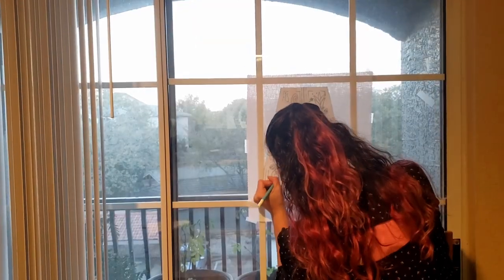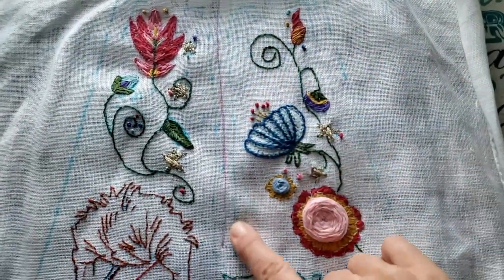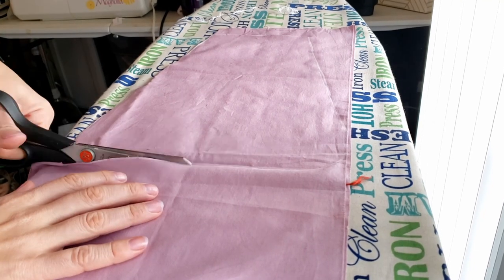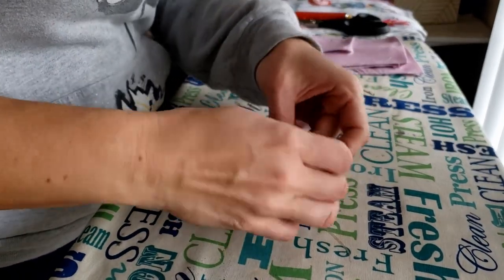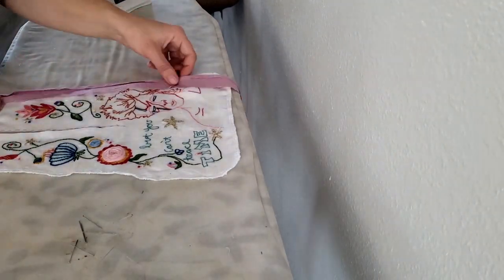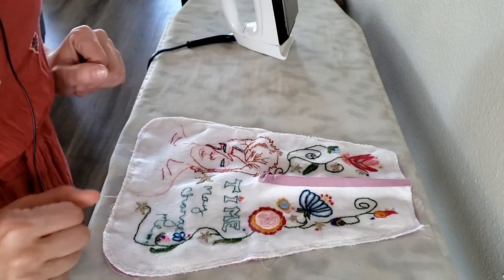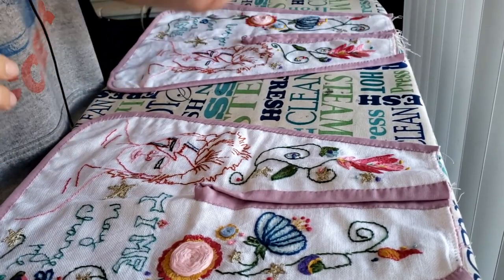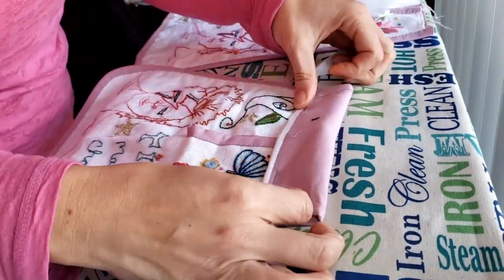Sewing GIANT 18th Century Pockets | But Make It Glam Rock!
This is the beginning of my next project: Glam Rock Goes Rococo, where I take 1973 Ziggy Stardust and plop him into 1773 Versailles.

In this video, I walk you step by step through how I hand embroider and then sew a pair of 18th century pockets, inspired by one of my favorite artists as well as extant pocket examples. And at the end of the video, I show you exactly how huge these things really are—and may or may not try and fit an entire bottle of whiskey in one :D

One of modern feminine clothing’s biggest faults is its disgusting lack of pockets. I can’t begin to count how many times I’ve passed up on a garment because it didn’t have any, or complained about existing clothes that are missing them—or worse, have fake ones!

So, naturally, in building up my 18th century kit, giant 18th century pockets were going to be one of my first projects.

A lot of extant pockets from this time period were made of plain materials—or pieced together with scraps. That’s all fine and dandy, because as we all know, nobody’s going to see them under all those other layers! But why make plain pockets when you could make fancy ones? Why make something boring when you could make it Glam Rock themed? After all, if my 1770’s English Gown is going to be Bowie-esque, why not my pockets?

Chapters:
00:00 Sewing GIANT 18th Century Pockets | But Make It Glam Rock!
01:17 The inspiration
03:23 Embroidering the pocket
05:27 Lining the embroidery
06:04 Designing the "Inception Pockets"
07:15 Prepping the "Inception Pockets"
07:59 Sewing the "Inception Pockets"
09:00 Binding the Opening
10:13 Assembling the pockets
10:58 Binding the outer edge
11:43 Whoops.
12:25 Sewing on the waist tapes
14:12 The Reveal
15:06 How much crap fits in these honkers?
17:43 Final Thoughts
18:50 Bloopers

Materials
-White 100% linen embroidery blanks from Michael’s, which may or may not be discontinued
-100% 5.3 oz bleached linen for the lining, from fabrics-store (make sure you sign up for their email list for the discounts.)
-Mauve cotton quilting fabric, 100% cotton, from my stash
-DMC cotton embroidery floss, found at all craft stores
-Mauve poly thread from my stash
- ¾” cotton plain weave tape and 60/2 white linen thread
-Purse hook from my stash, bought either at Michael’s or Joann’s